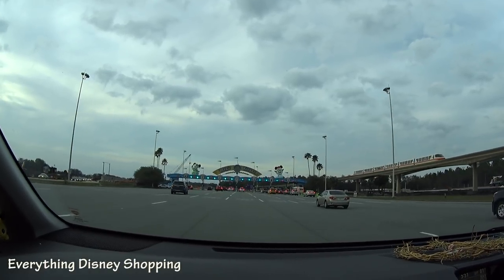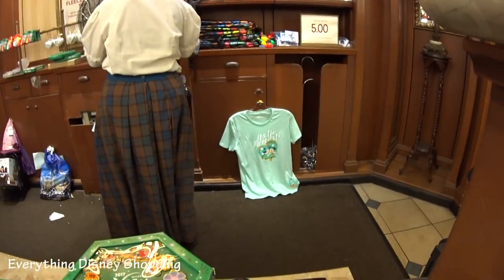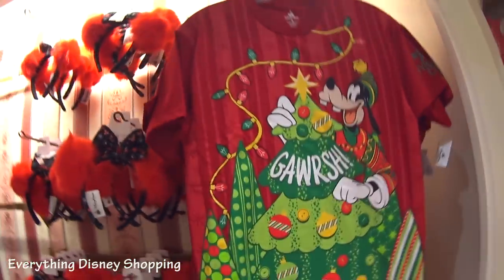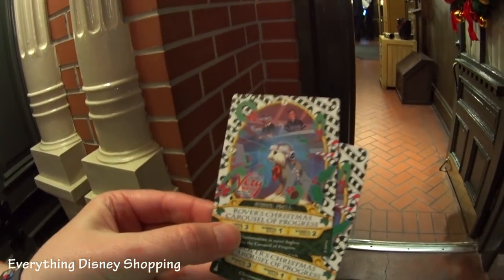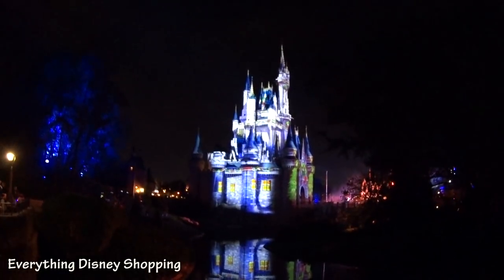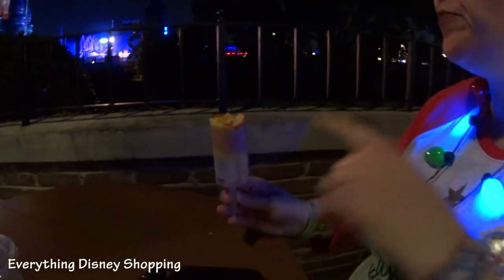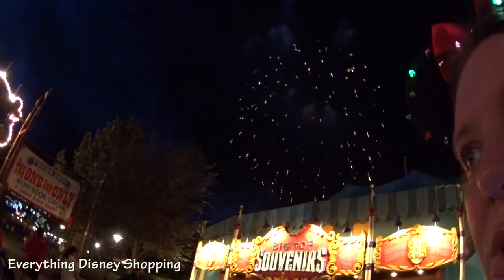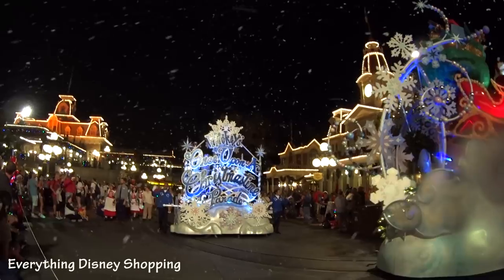Shopping at Mickey's Christmas Party ~ Magic Kingdom ~ MVMCP 2017 🎄 VLOG